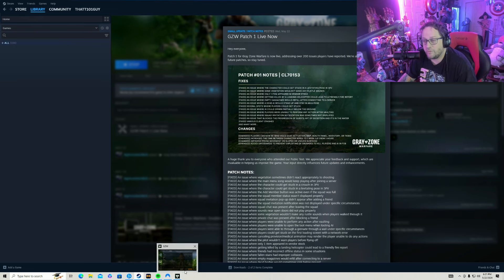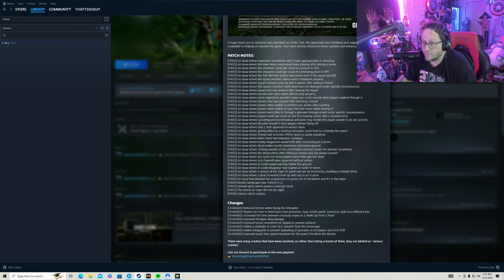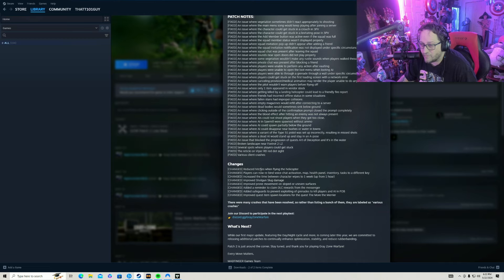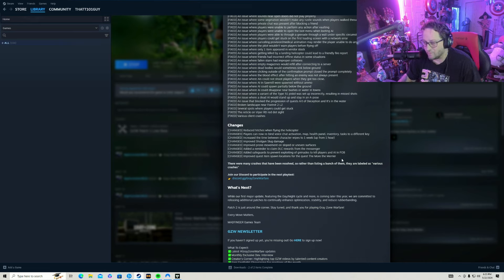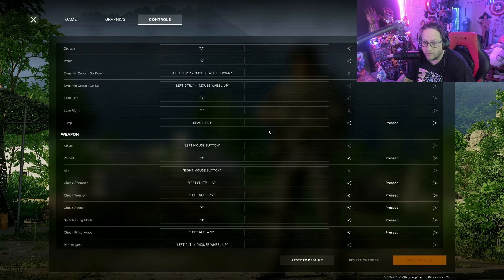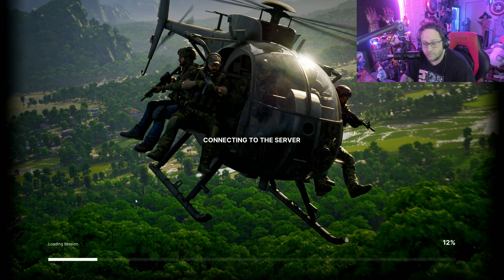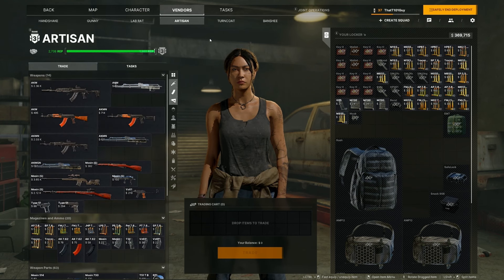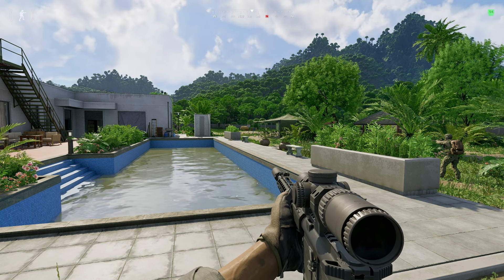Gray Zone Warfare Patch 1 Quick Look + New Item!